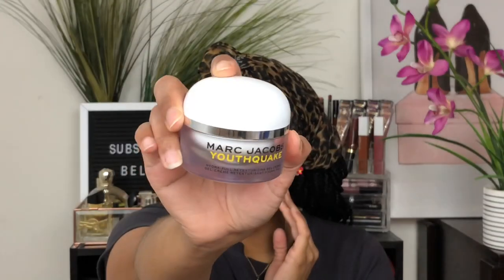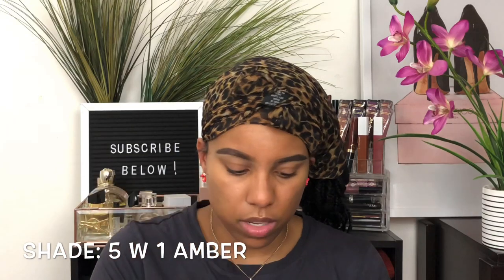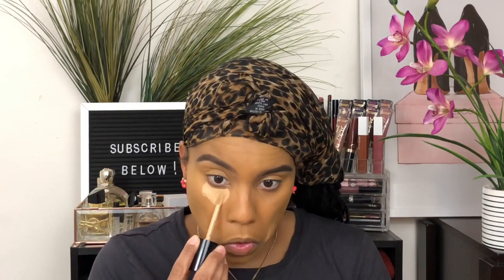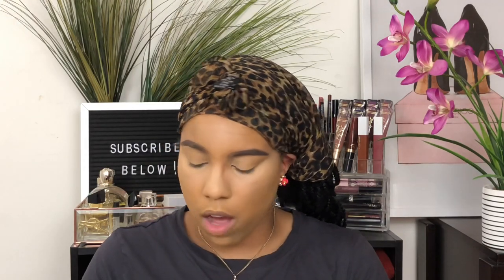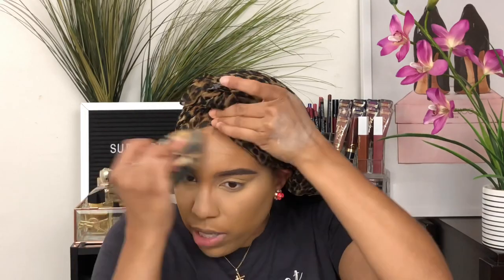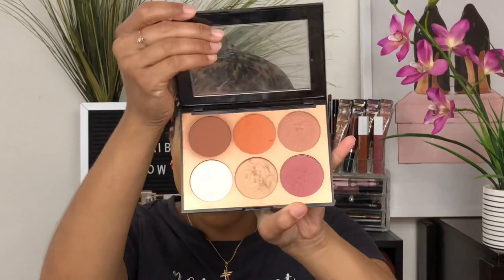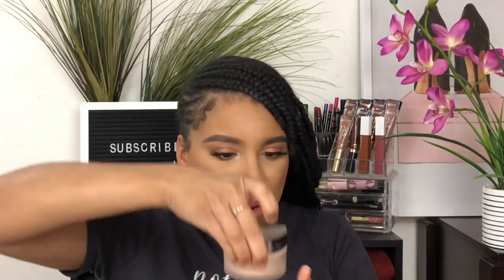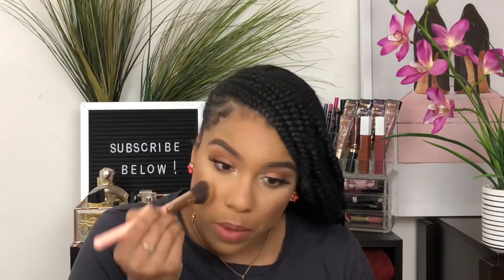NEW!! LAURA MERCIER HONEY SETTING POWDER REVIEW + DEMO| IS IT WORTH IT?| LaMonicas Lab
Today girl in this video I’m testing a new setting powder that Laura Mercier just released! This setting powder is a new shade addition (Honey) to the laura Mercier setting powders. I’m spilling all the tea on this powder and also showing you guys a comparison vs the Laura Mercier translucent and translucent glow setting powder as well!

PRODUCTS MENTIONED

-Marc Jacobs Youthquake moisturizer
-OleHenrikson banana bright primer
-Laura Mercier Flawless Fusion Ultra longwear foundation (shade: 5w1 Amber)
-Too faces Sculpting Concear (shades warm beige & Golden beige)
-Sephora Spice Market blush palette
-Laura Mercier Setting powder (shades: Honey and Translucent)
-Laura Mercier Translucent glow setting powder
-Mac Cosmetics lipstick(shade: Mull it over)
-Farsali 14K Gold setting spray
🦋🦋Hi, I’m LaMonica! On my channel you will find makeup tutorials, hauls, makeup, skincare, and hair reviews, lifestyle + more! Family friendly PG clean.

***FOUNDATION SHADES***
-YSL All Hours Foundation (Shade: BD60)
-Fenty Pro Filt’r Foundation Matte (Shade:310)
-Fenty Pro Filt’r Hydrating Foundation (shade:310)
-Nars sheer glow foundation (shade:Syracuse)
-Nars natural radiant foundation (shade: Syracuse)
-Tarte Foundcealer Foundation (Shade:tan honey)
-Dior Forever Matte Foundation (040)
-Anastasia Beverly Hill Luminous Foundation (360C)
-Milk Makeup Foundation Stick (Praline)
-Urban Decay Stay Naked Foundation (Shade: 61NN)
-Too Faced Born this way foundation (Shade: Praline)
-Laura Mercier Flawless Fusion Ultra Foundation (Shade 5 W 1 Amber)

🌻MILANI PERFECTION 2 N 1 FOUNDATION REVIEW

FTC: This video is NOT sponsored. My opinion is honest and true.

Sound Cloud
Artist: Lakey
Song title: Doing just fine